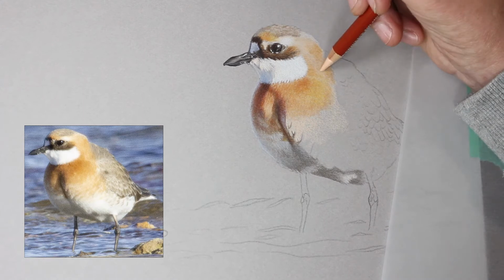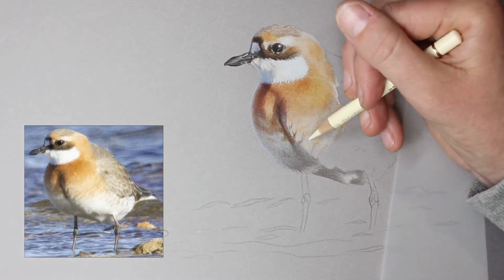PLOVER DRAWING- World Migratory Bird Day 2021, drawing a plover with Polychromos and Derwent Drawing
Did you know that there are almost 2000 species of migratory bird species in the world? In this video I'm using Faber-Castell Polychromos and Derwent Drawing pencils to draw this Lesser Sand Plover on Canson Mi-Teintes paper. Saturday the 8th May 2021 is World Migratory Bird Day, so join me in discussing a little bit about these birds while sharing some of my drawing process.

My focus is wildlife as I have a passion for conservation and biology, but I also do pet portraits and "how to" videos as well.